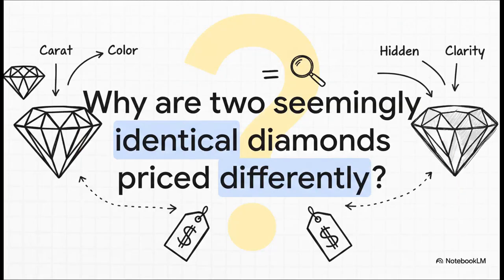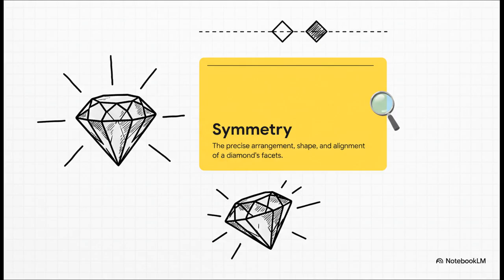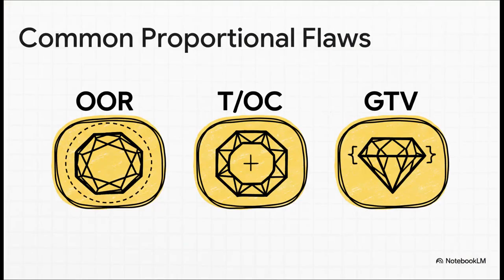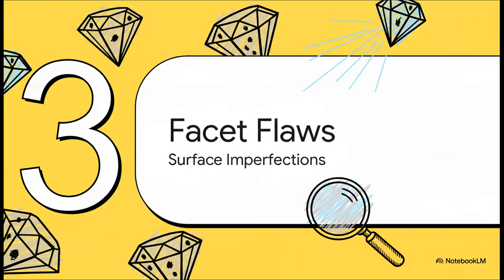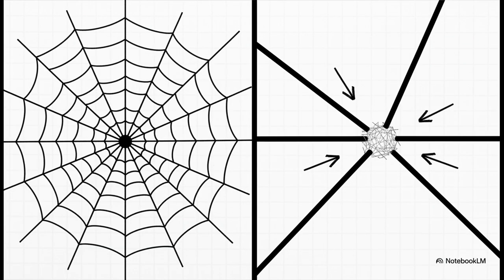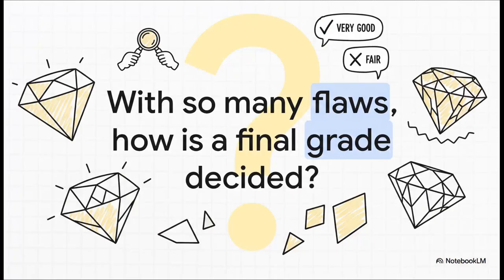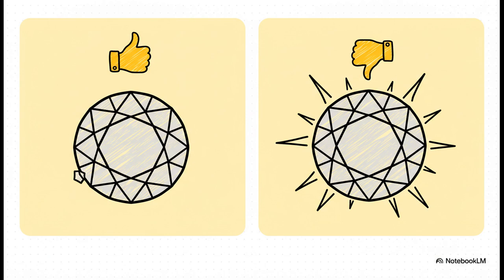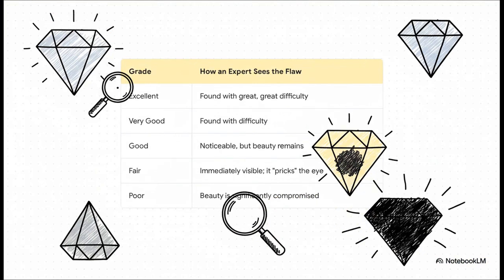Diamond Symmetry Explained | How to Check Before Buying a Diamond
Planning to buy a diamond or engagement ring?

In this video, we explain Diamond Symmetry Grading in simple language.
Symmetry plays a major role in a diamond’s beauty, balance, and value.
Many buyers ignore symmetry and overpay — this guide helps you avoid that mistake.

You will learn:
• What is Diamond Symmetry?
• Common Symmetry Defects
• Excellent vs Poor Symmetry Comparison
• How Symmetry Affects Shine & Value
• Tips for Smart Diamond Buying

This video is useful for:
• Diamond Buyers
• Engagement Ring Shoppers
• Jewelry Store Owners
• Diamond Traders
• Gemology Students